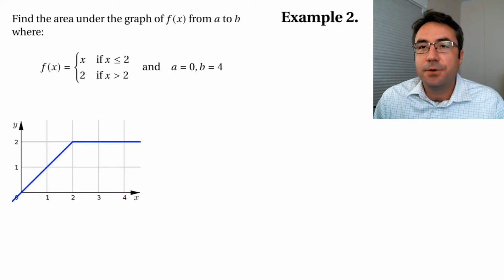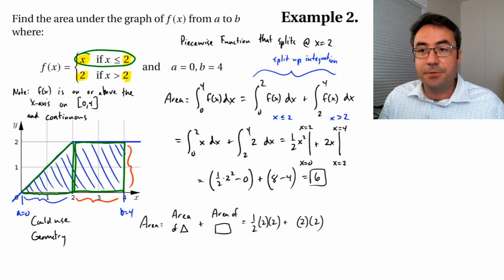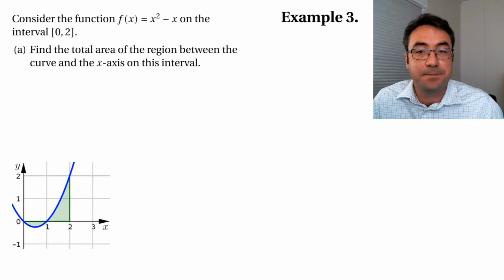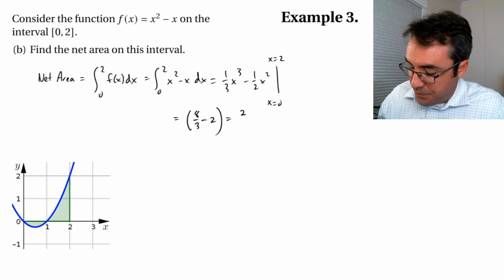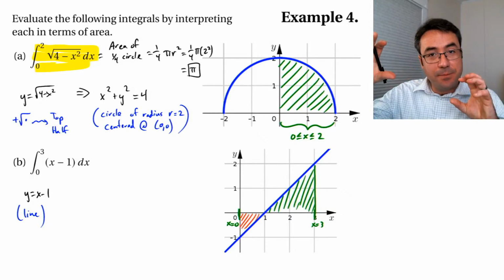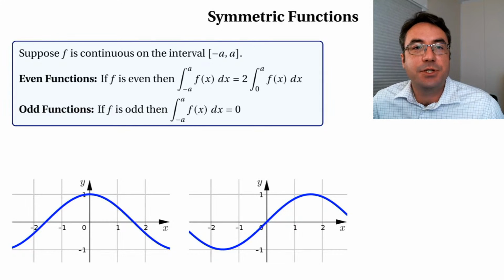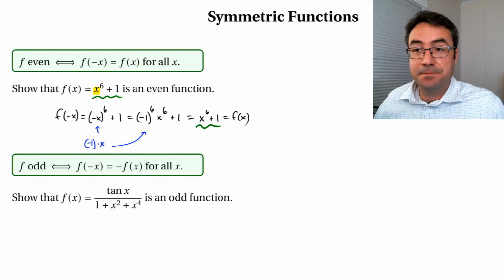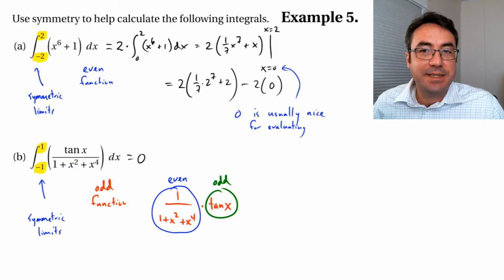MTH 141U: Thurs 12.3.2020. Integration-Conceptual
In this lecture, we continue learning outcome IC-2 and start IC-3.